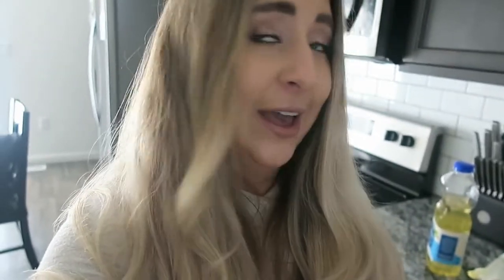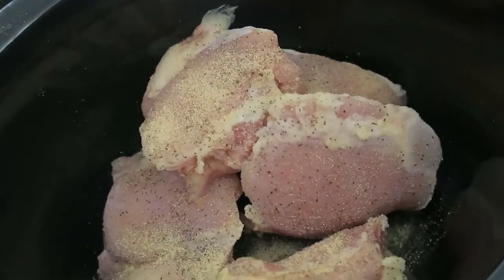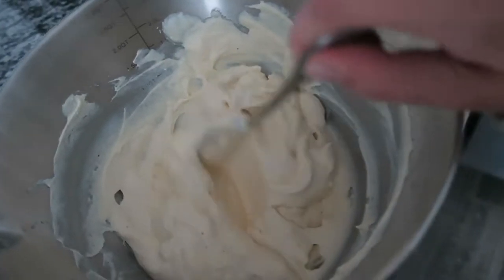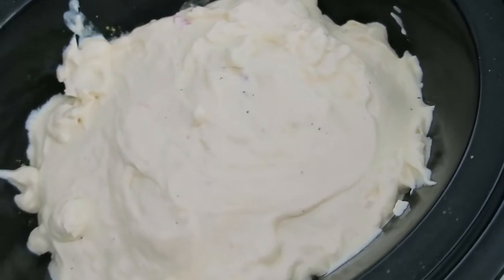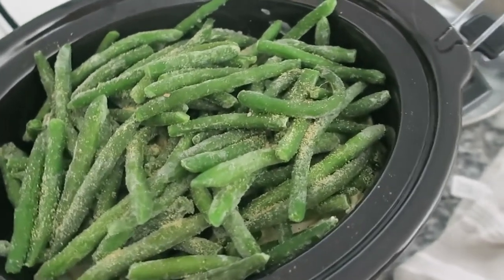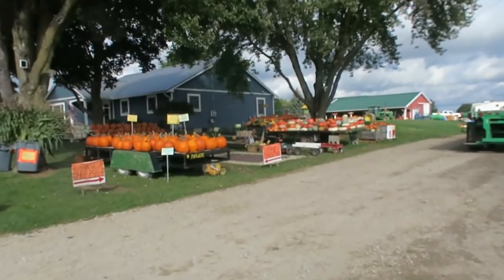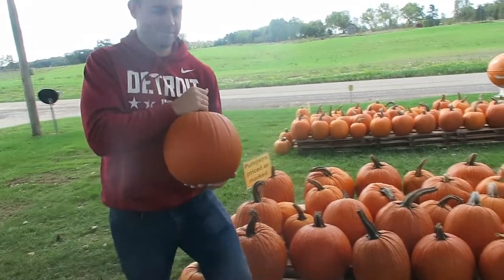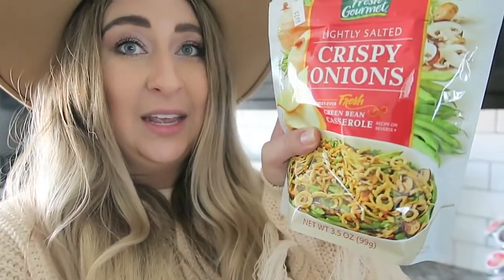Fall Bucket List & Easy Crockpot Chicken Stuffing Casserole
Fall is absolutely my favorite season! David and I try to get in as many trips to the orchard as possible! I’m also sharing my easy chicken stuffing and green bean crockpot casserole recipe!

Ingredients
5 chicken breasts
1 box of stuffing mix
1 can cream of chicken condensed soup
1 cup sour cream
splash of water
10 oz bag frozen green beans
salt and pepper and garlic powder to taste
crispy onions for topping